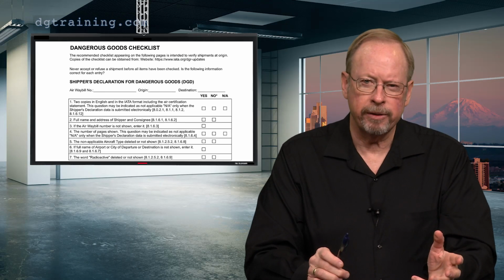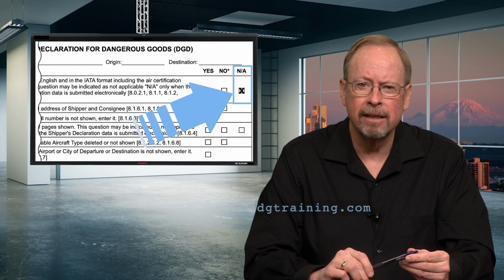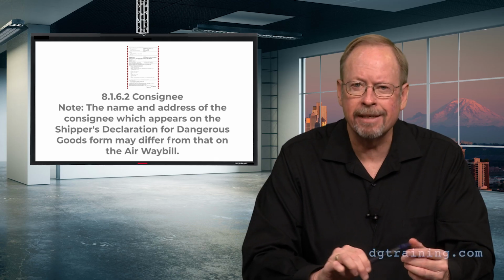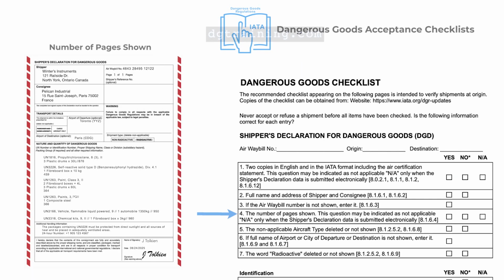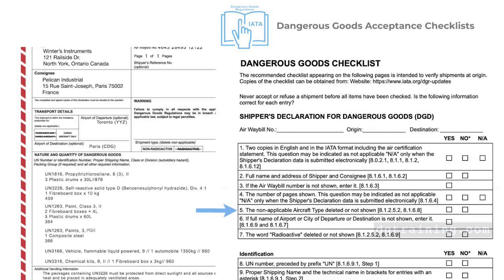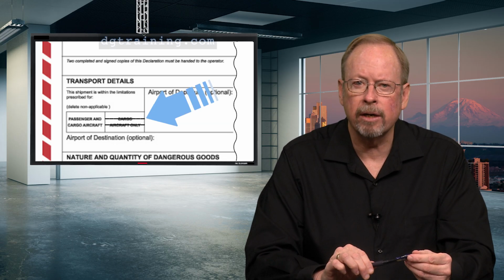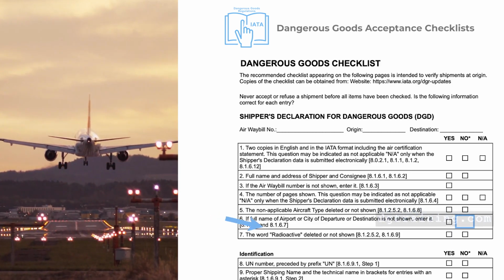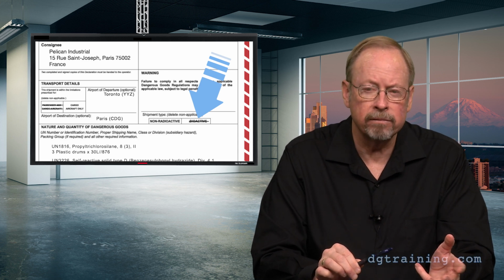Questions 1-7: How to use the IATA Dangerous Goods Checklist - (Video #3)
This is video #3 of 18. Using the IATA Checklist Block 1 (Questions 1-7). These instructions are for use with the IATA Dangerous Goods Declaration checklist (for Non-Radioactive Shipments). Copies of this checklist can be obtained For more information on our multi-modal training programs please REF: DGVIATA-RES-01C